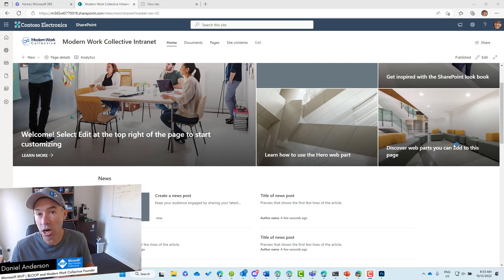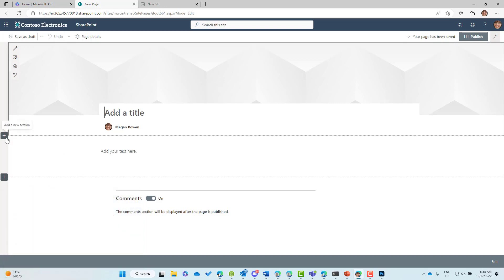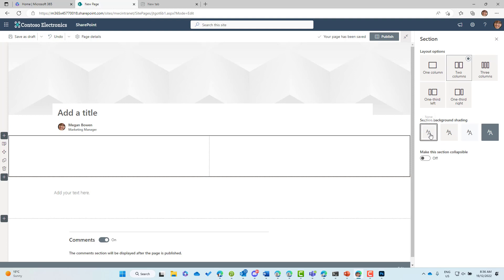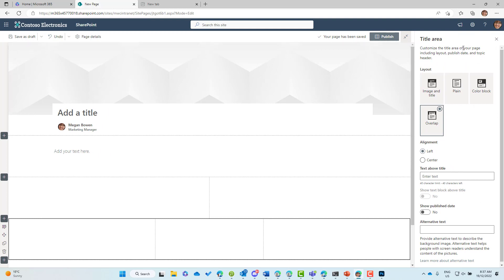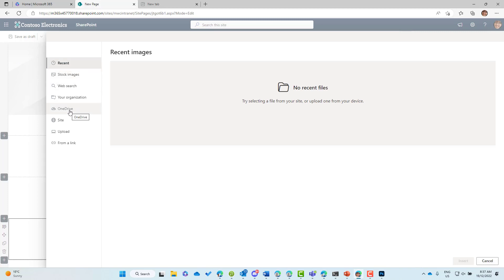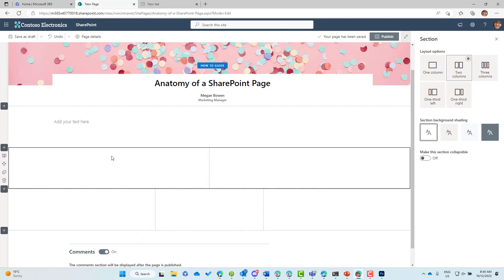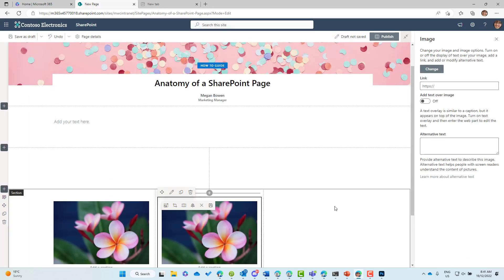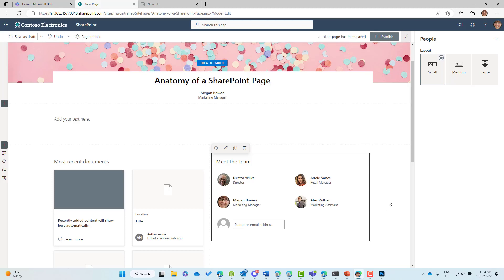SharePoint - The anatomy of a SharePoint Page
SharePoint pages are pages of content and related web parts that can be customized and tailored to fit a user's needs.

Sections can be rearranged and layouts can be modified while headers may be altered using different images and configurations.

The web parts provide horizontal pieces that can be personalized with different properties, allowing users to customize what appears on the page and how information is organized.

These features combined make it easy for users to create content on the page and allow for flexibility in page construction.